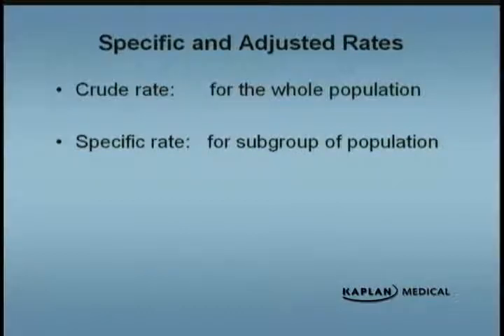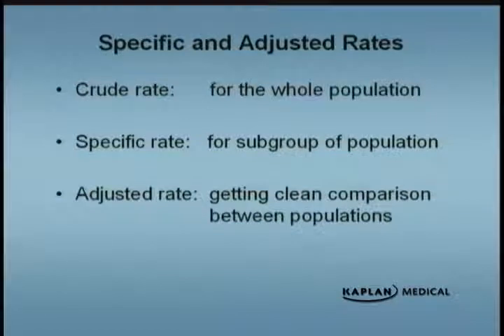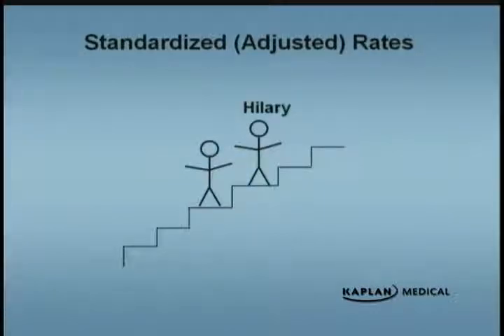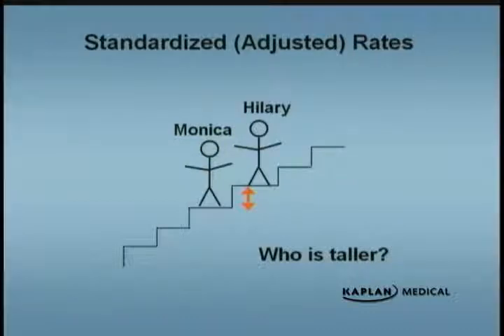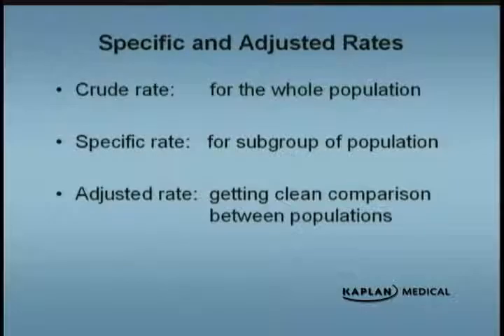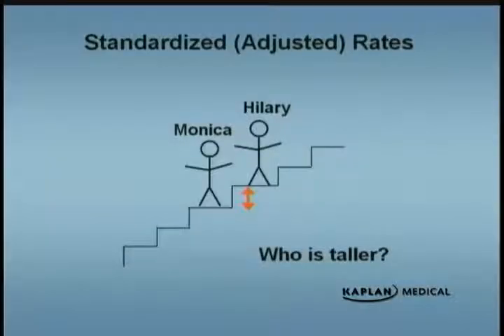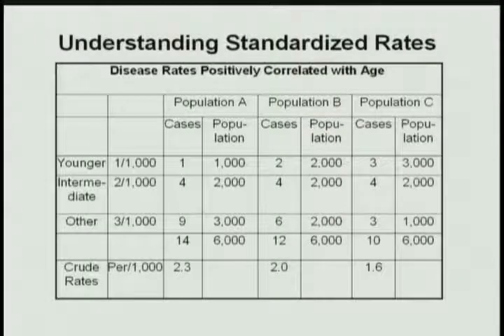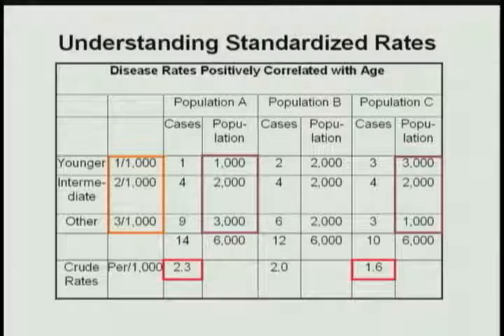Epidemiology ch 01 06 Specific and Adjusted Rates